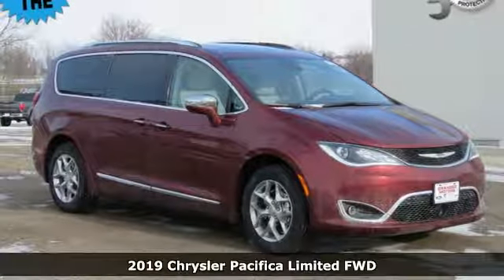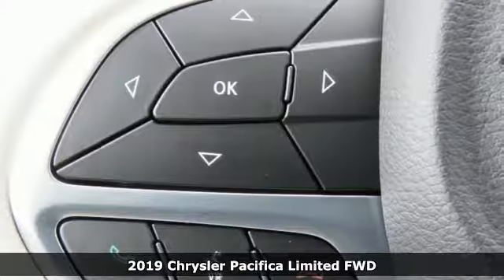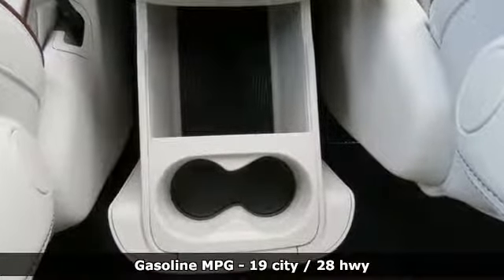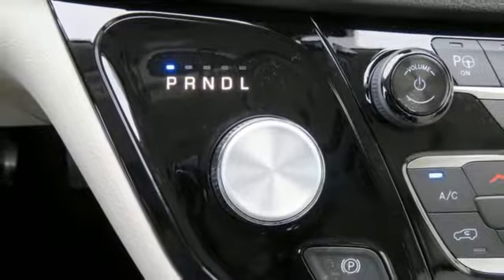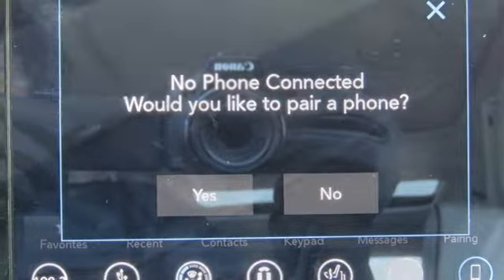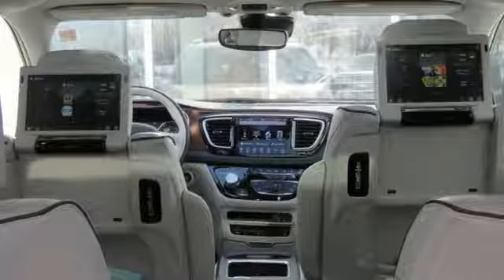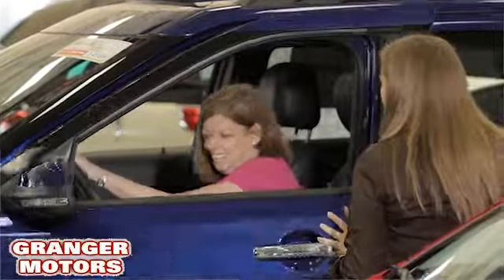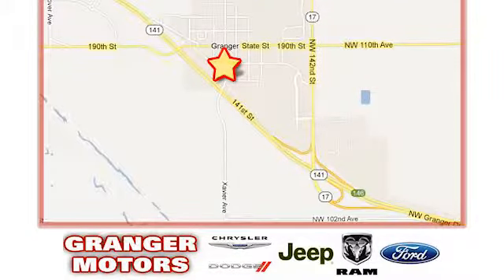2019 Chrysler Pacifica Granger IA Des Moines, IA #193009